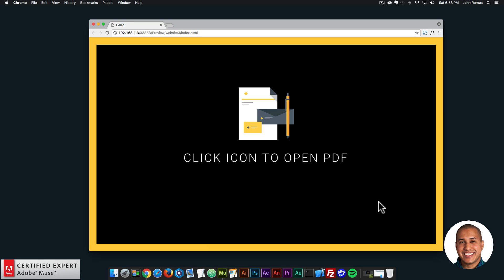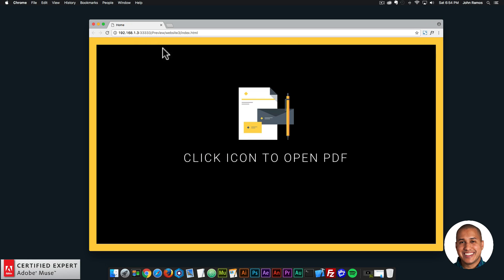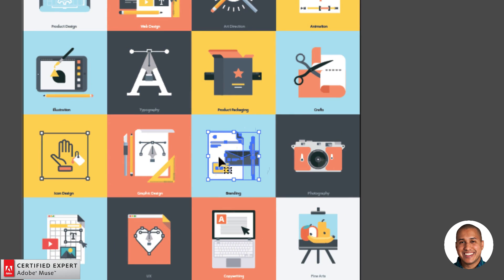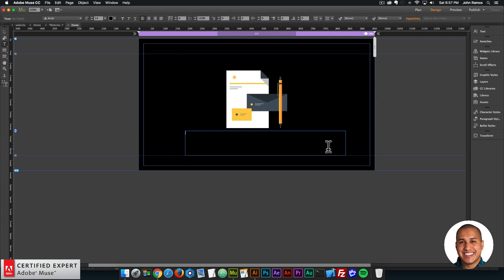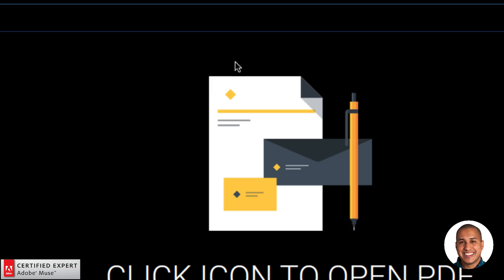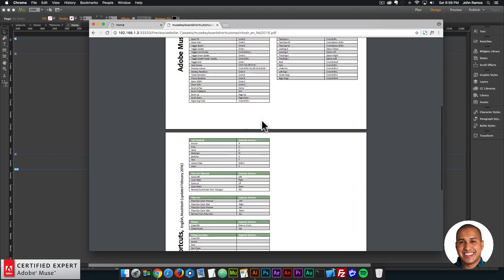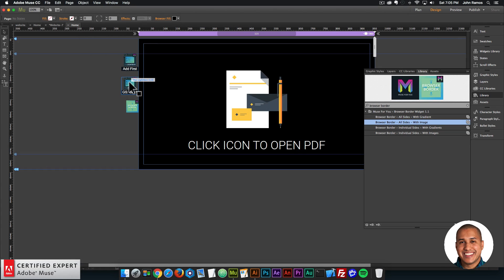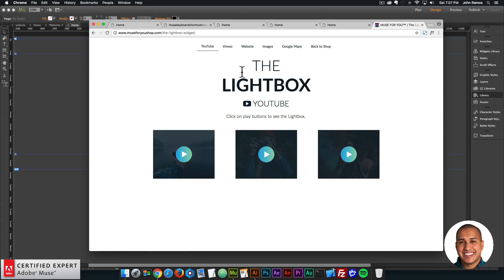Adding a PDF File to The Lightbox Widget | Adobe Muse CC